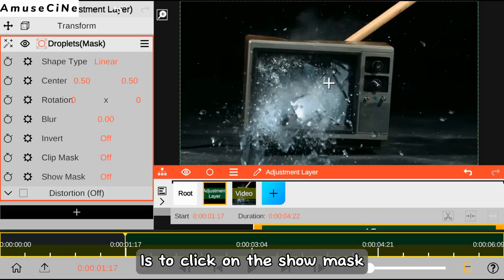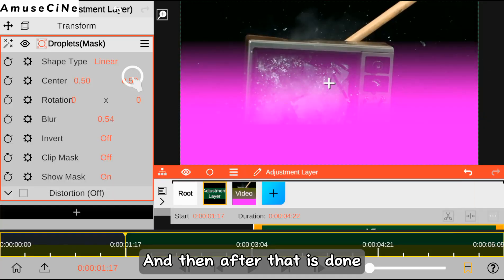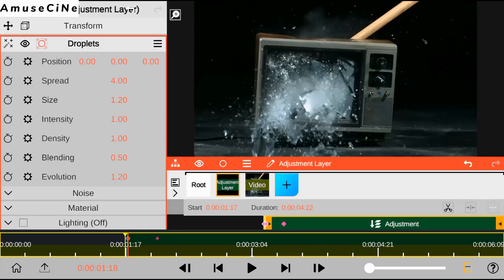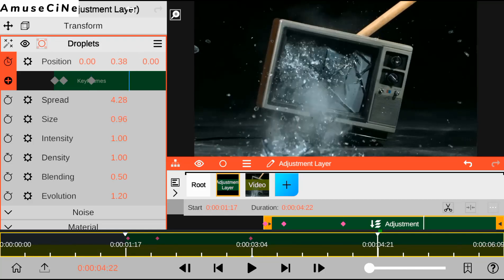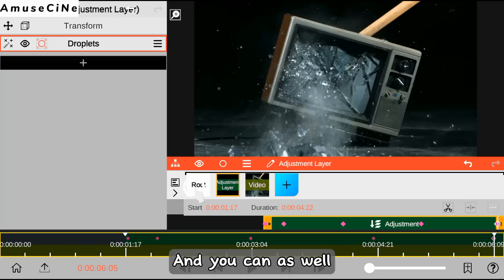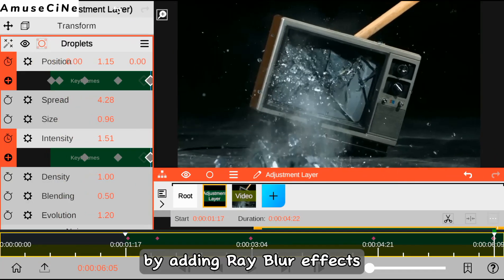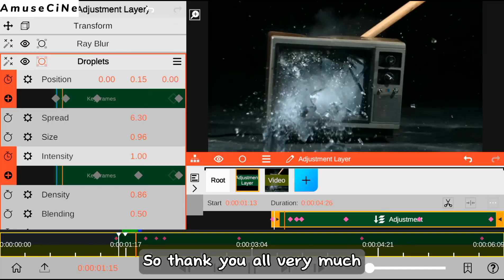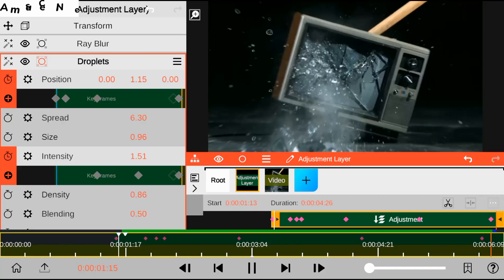New Nodevideo vfx slowmotion effect node video editing tutorial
Node video new vfx effect slowmotion edit nodevideo new editing tutorial node video editor has finally added the droplets effect. an after effects effect use for slowmotion vfx editing on after effects and now can finally be done with node video editor
Seen in this Node video simple step by step editing tutorial kindly give us a LIKE button if you find this node video tutorial helpful or consider subscribing for more latest node video editing tutorial and as well short film made with smartphone I.e Nodevideo editing

Short Film edited with node video editor

Node video 3d modeling

Node video vfx editing tutorial